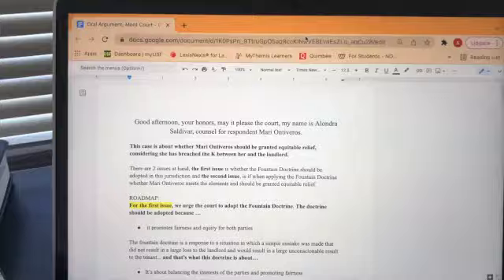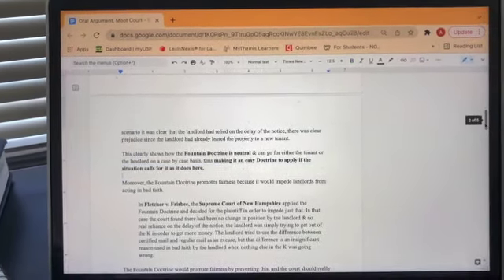1L ORAL ARGUMENTS/MOOT COURT, the process, get ready with me, did I win??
Hi all! Here is a video in which I explain what Moot Court is (at least at my school) and what my experience is!

ALSO: Hallow App link that allows you to try the full version for 3 months free